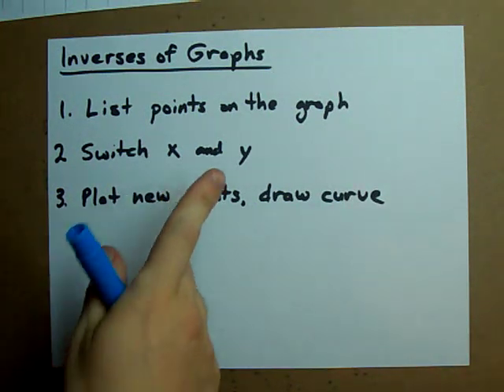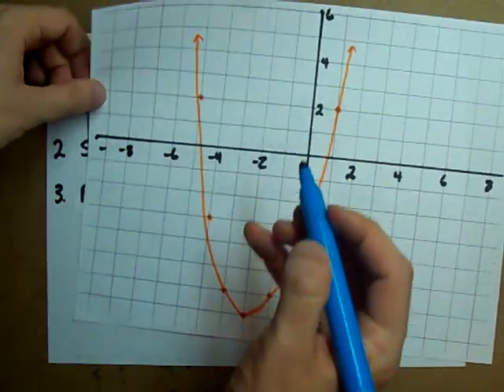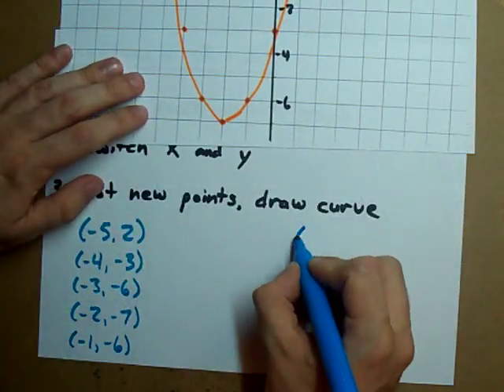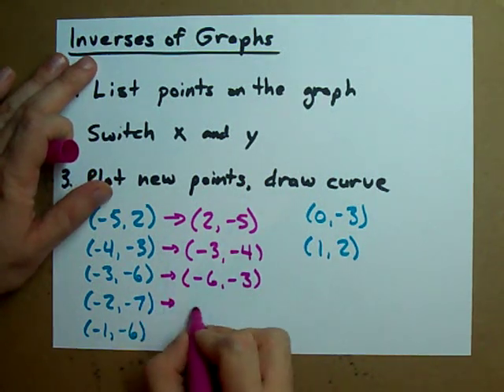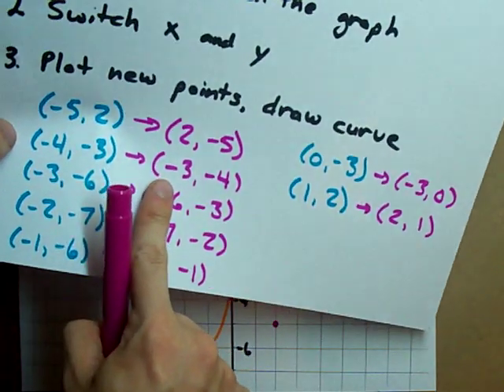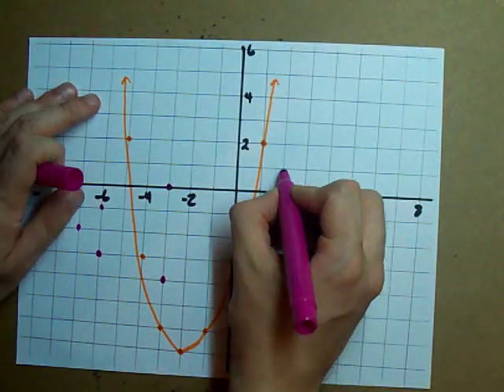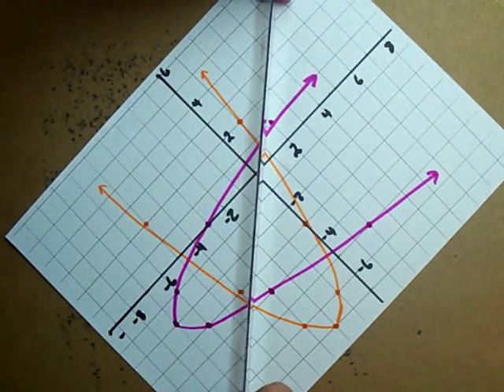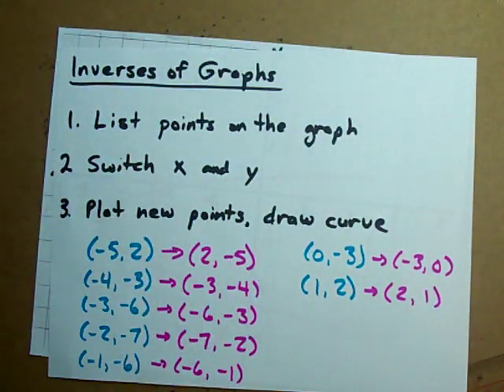Find the inverse of a Graph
How to find the inverse of a function given its graph